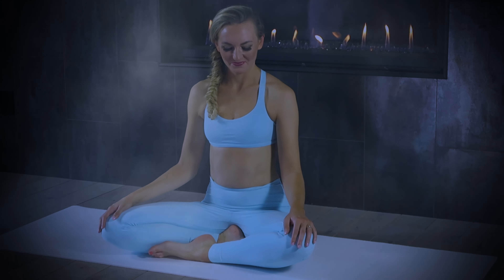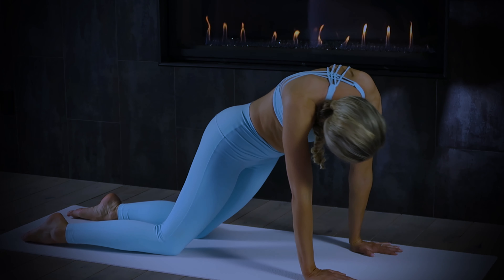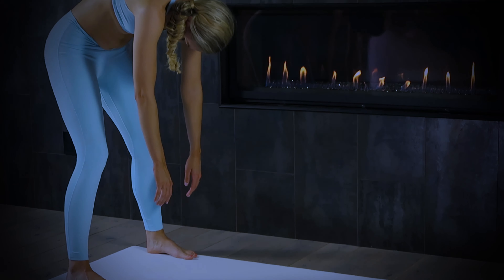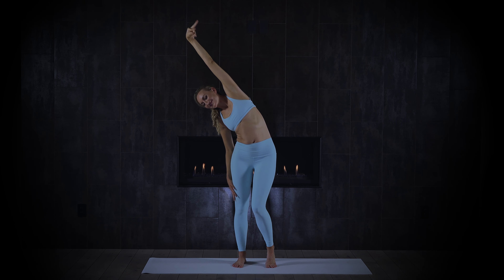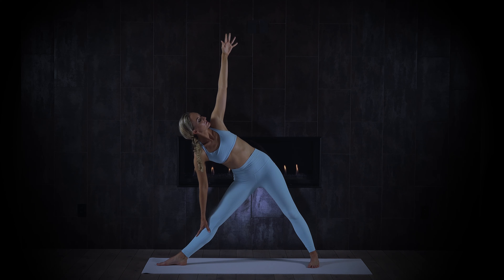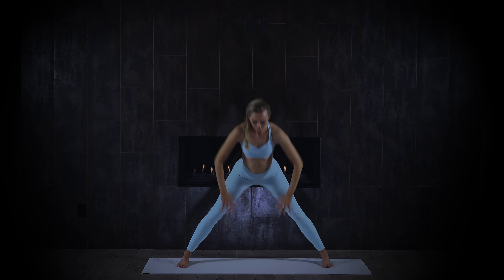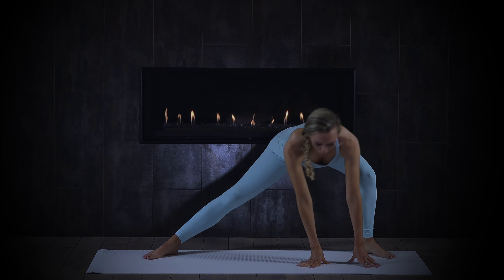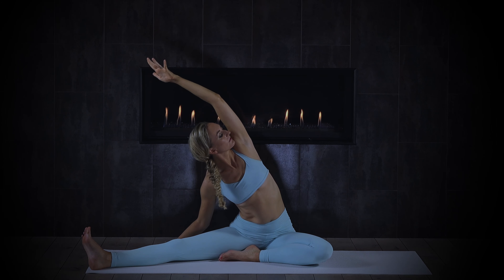Feel Your BEST Beginner Morning Yoga for Women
Join me as we feel our best in this beginner-friendly yoga class for women! Try this Day 4 Evolve challenge practice in the morning to feel amazing all day long.

Let’s come to an all-fours position to begin today. We’ll say good morning to our spine with some slow and deep cat-cows. You can also take some big shoulder rolls here, engaging the core, whatever feels good in your body. With this in mind, we’ll go into what I’ve heard as “disco cat” – making circles with the hips and head, just letting your body work out the tension that accumulated while you were sleeping! Next, we’ll pedal out the feet in downward dog for a beautiful hamstring stretch before we traction out the neck as we fold over the thighs. We’ll continue by coming to standing and greeting the day as we trace our center line, moving then into some juicy reaching stretches. After this, we’ll go into chair pose, a warrior 2, and triangle pose. We’ll end our practice with a big lateral stretch on the floor with the option to straighten the leg or keep the legs crossed. You are ready for the day ahead!